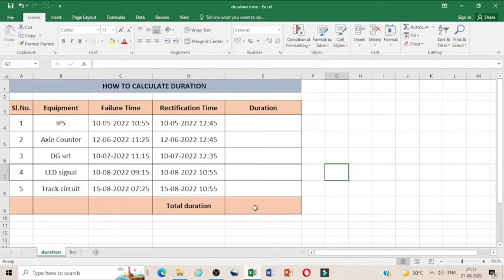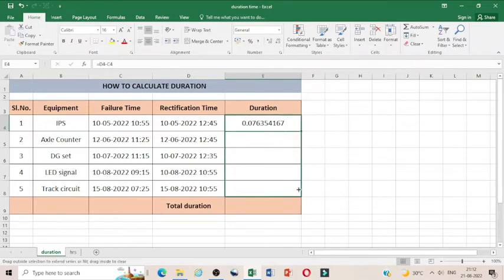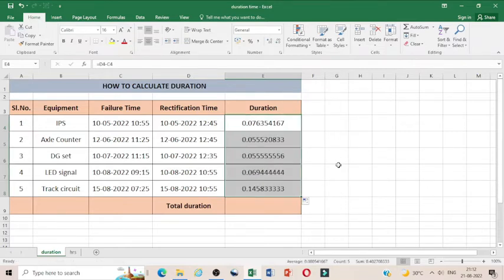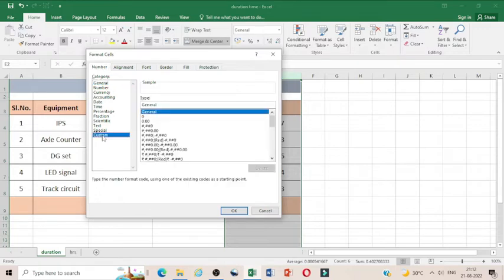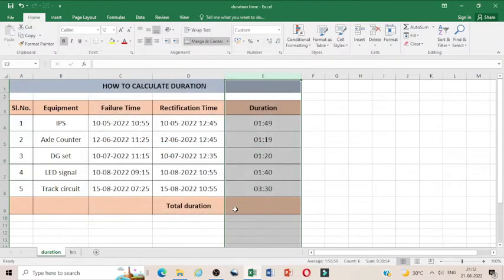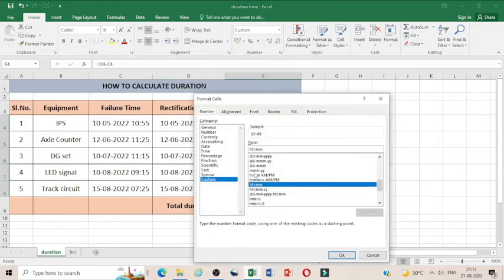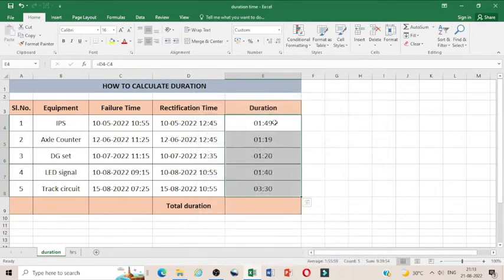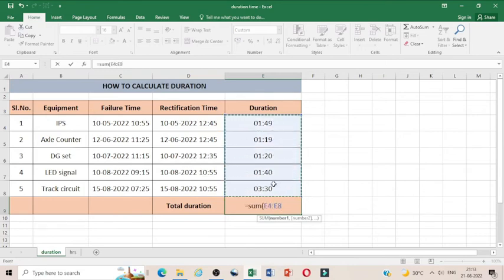How to calculate the time difference in excel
In this video, I have explain how to calculate the time difference, a set of times from the same day or different days in excel.